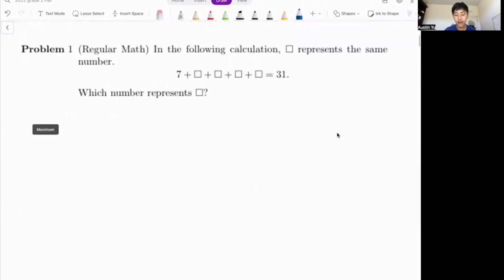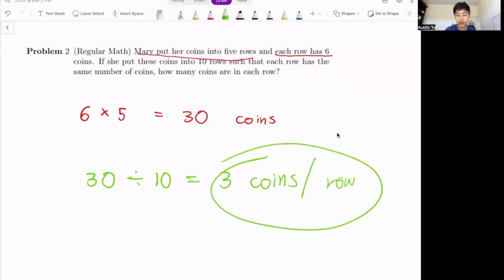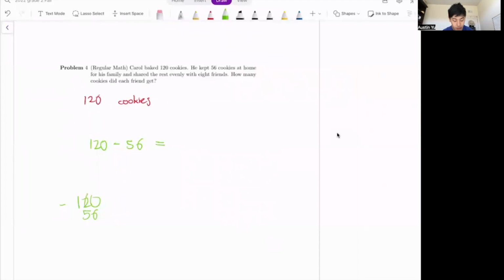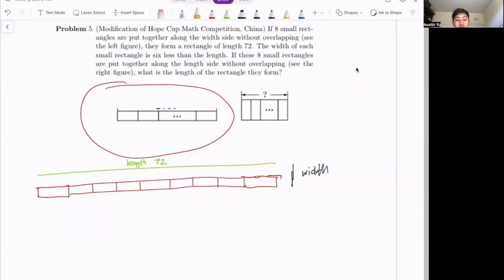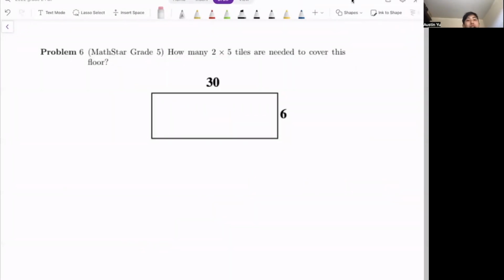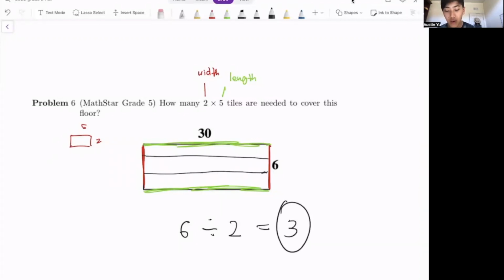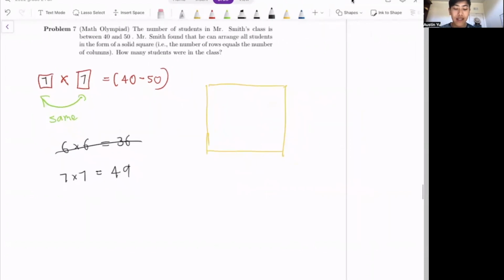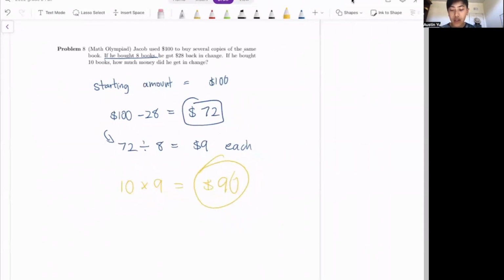MSI 2nd Grade Enhanced Math Week 10 Solution